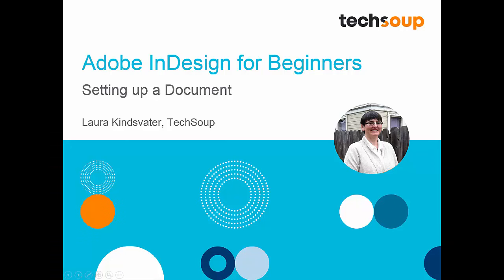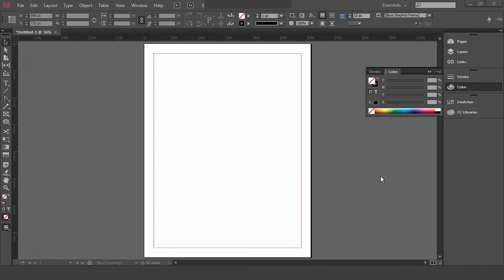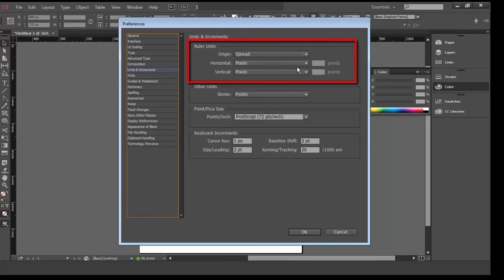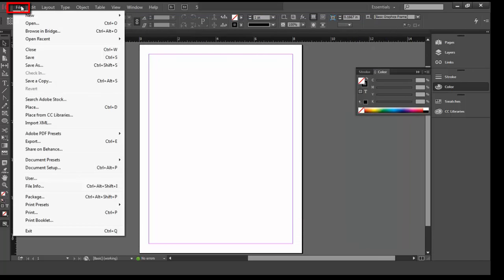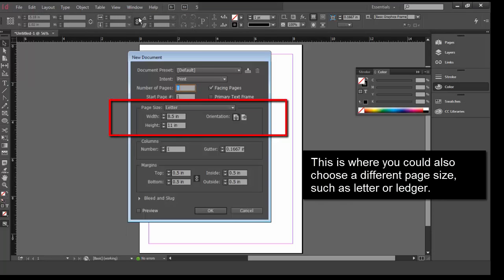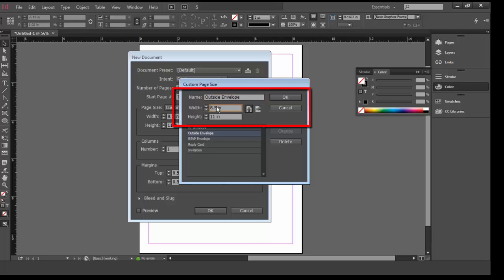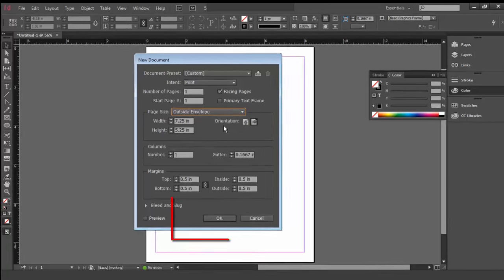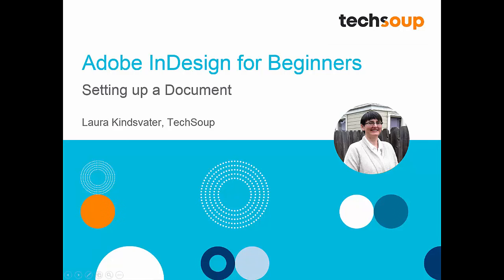How to Set Up a Document | Adobe for Nonprofits and Libraries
Brief overview and demonstration of how to set up a custom document in Adobe InDesign.